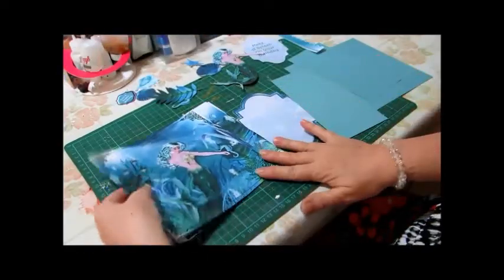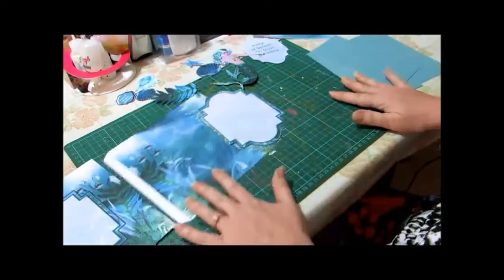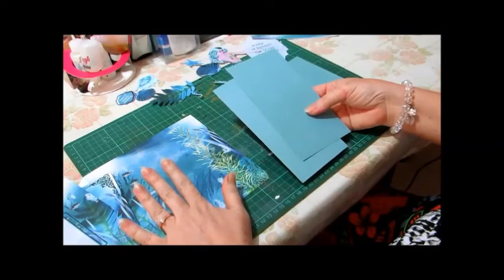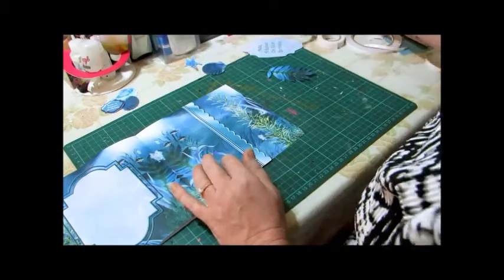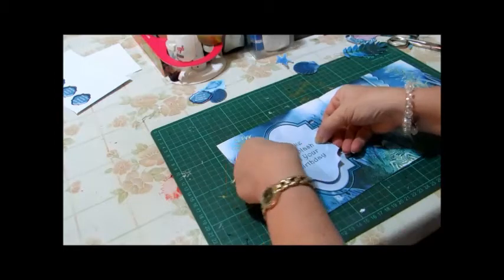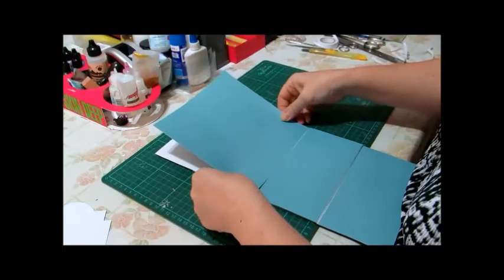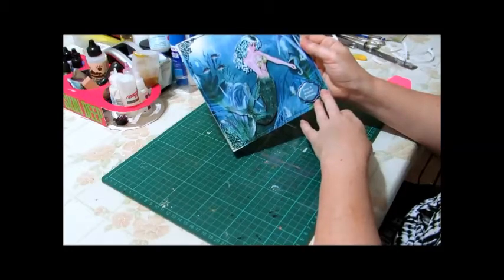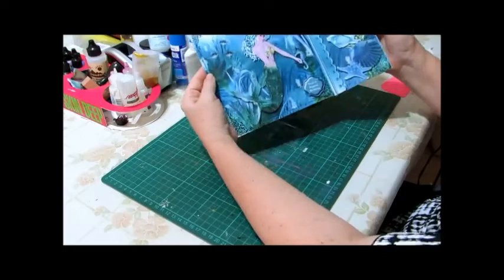CUP TV Episode 171 - Robyn Cockburn's Side Easel Card Kit Tutorial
Top Australian Designer Robyn Cockburn is back on CUP TV. In this Episode Robyn makes a beautiful Mermaid Side Easel Card Kit.
A stunning fantasy scene in a side easel card. There are layers to decoupage on the front as well as to the side of the stopper bar. There are several message plaques for the inside or back of the card, as well as a blank for your own message and numerous message buttons. A gorgeous matching envelope is included as well as step by step photographic instructions. The card is approx. 7" square when closed.
Suitable for many occasions - add a little beauty to someone's day!
The cup number used in this tutorial is cup533634_123